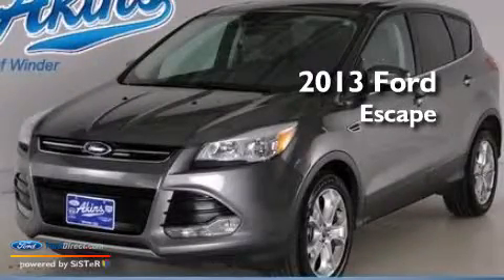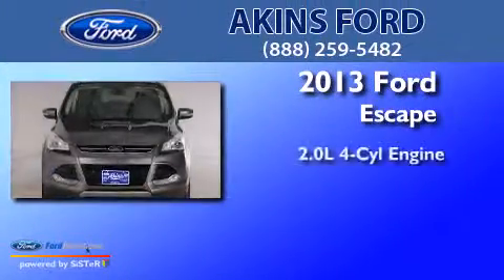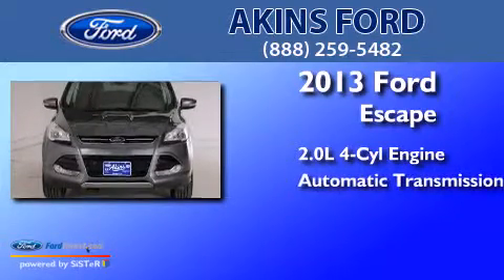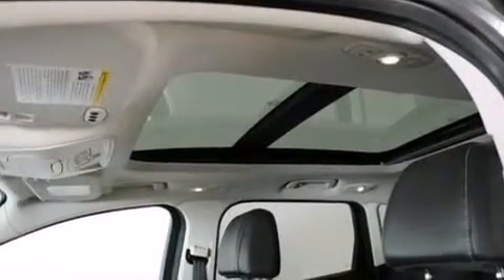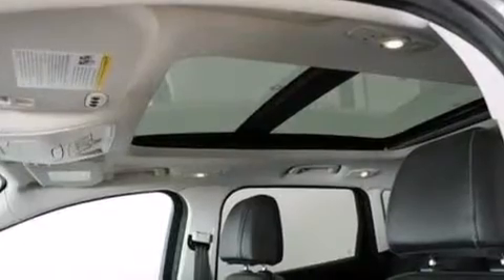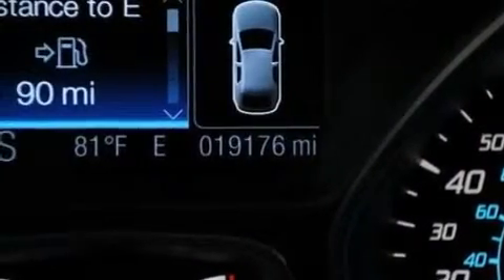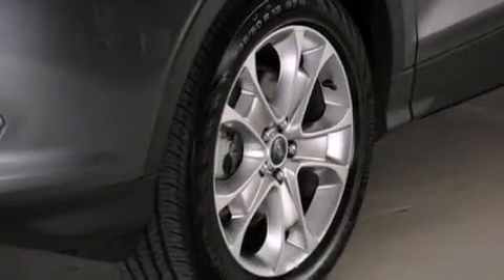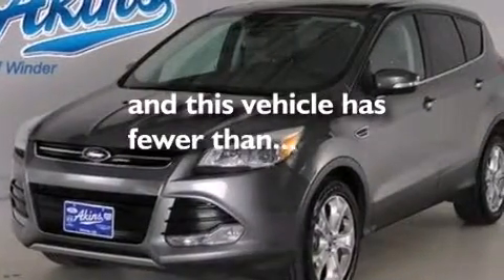Preowned 2013 FORD ESCAPE Winder GA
We have been honored to serve the Winder GA area , we promise that your experience at our dealership will exceed your expectations ! Year : 2013 Make : FORD Model : ESCAPE Engine : 2.0L I4 16V GDI DOHC TURBO Trans . : 6-SPEED AUTOMATIC Exterior : GRAY Miles : 19,176 Interior : CHARCOAL BLACK Stock : UUA17482 Akins Ford Corp West May Street Winder , GA 30680